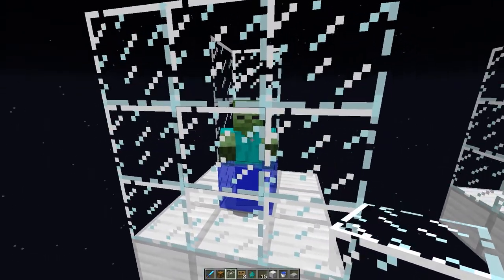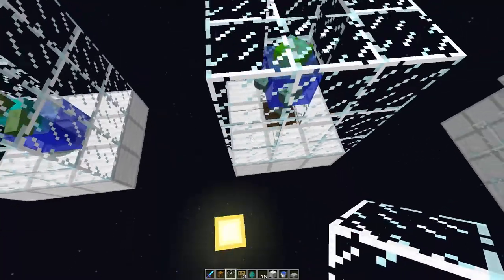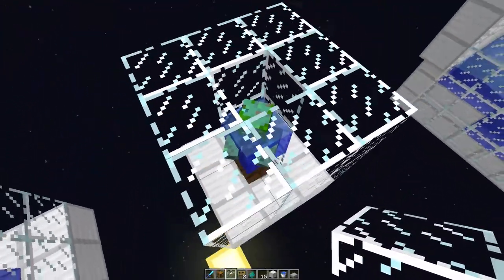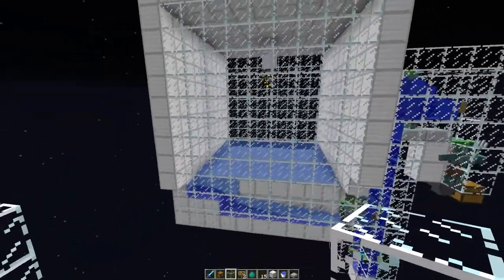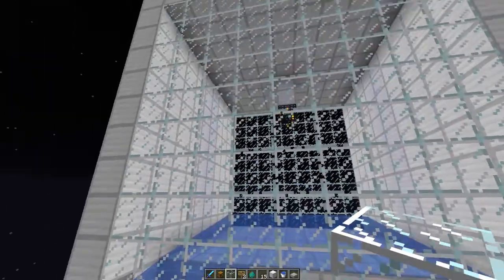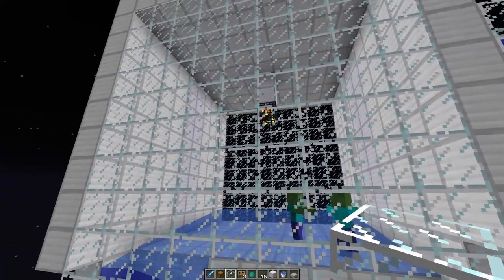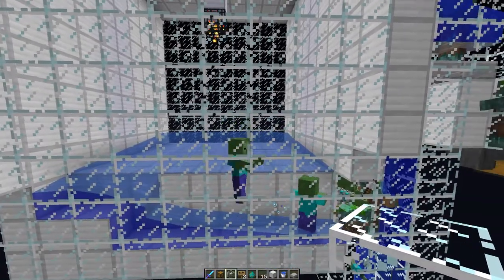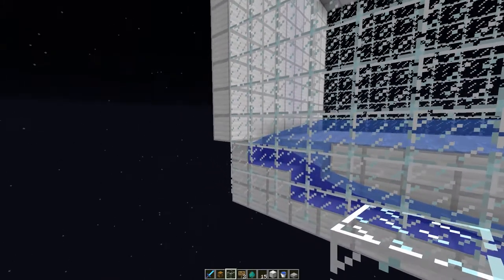18w15a Drowned Farm | (Trident drops patched) and Nautilus shells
only works at night An efficient and resource friendly Trident farm tutorial. Drowned mobs now in the game and the provide us with tridents and gold! remember this is built in the snapshot version of the game and is subject to being broken in future releases

1.13 Aquatic update
Minecraft Trident
Drowned farm

ikeeluuuuuu_

MUSIC

Lionheart SMP is a group of dedicated Minecrafting YouTubers

If you have made it this far then hit me up with a LionsPride in the comments!